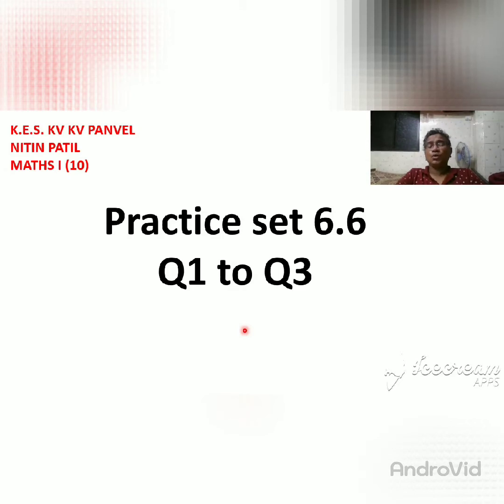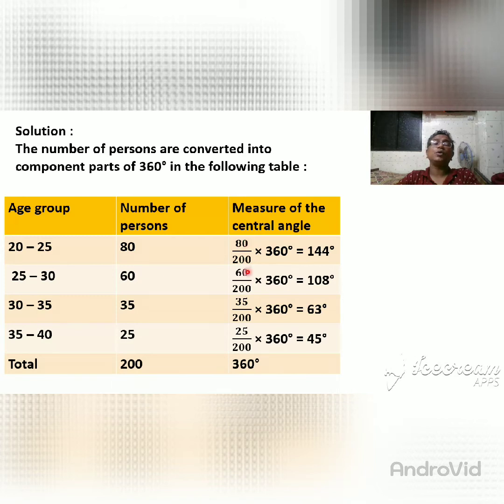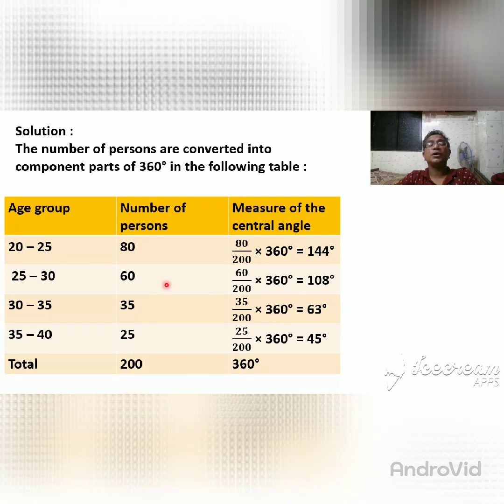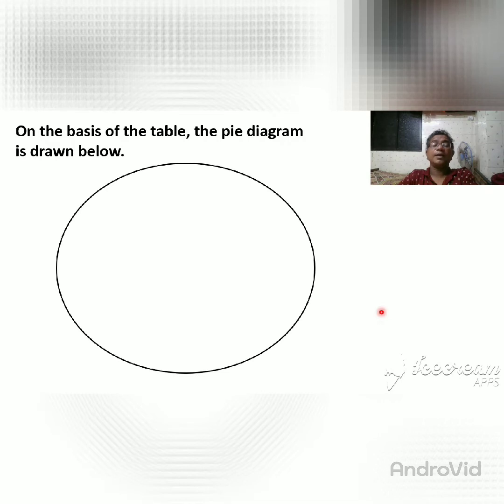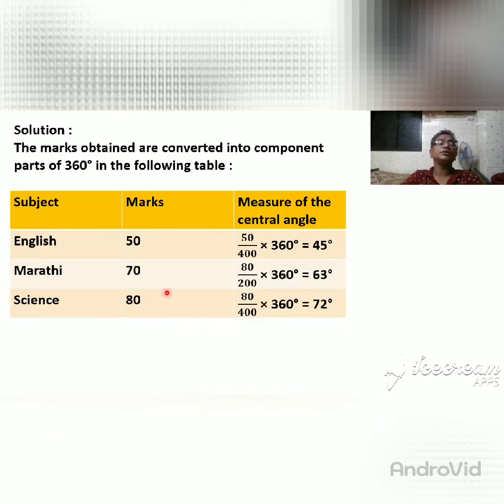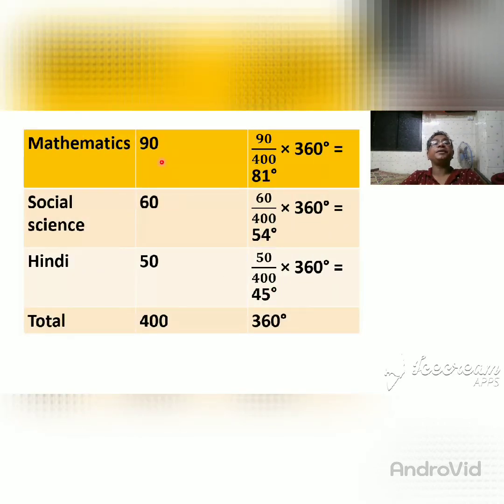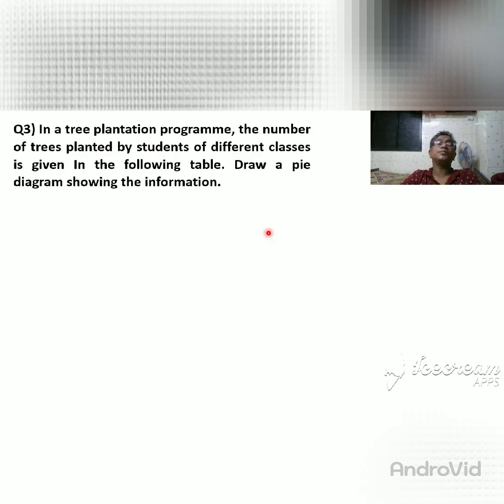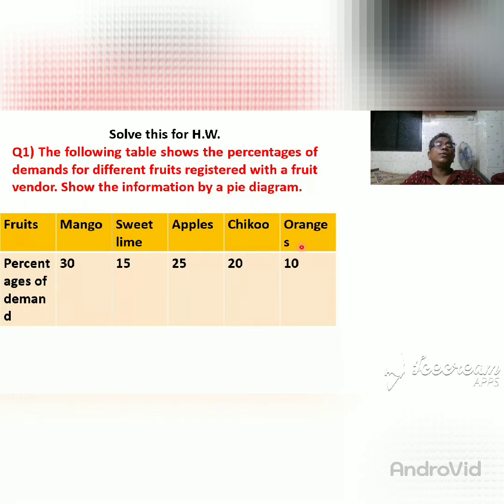Maths I std 10 practice set 6.6 Q1 to Q3 english